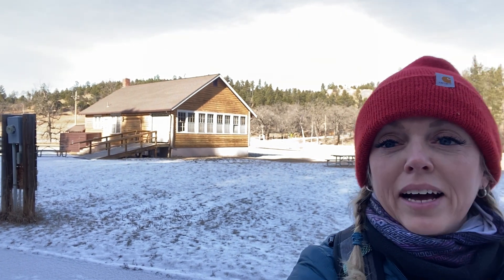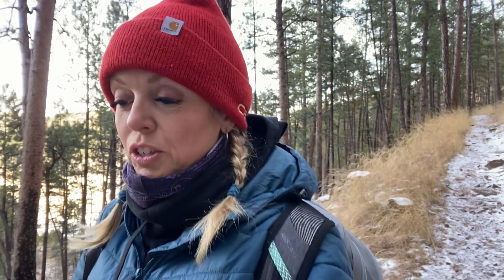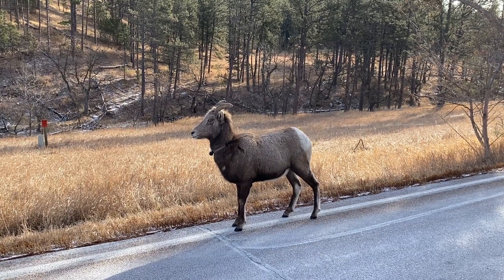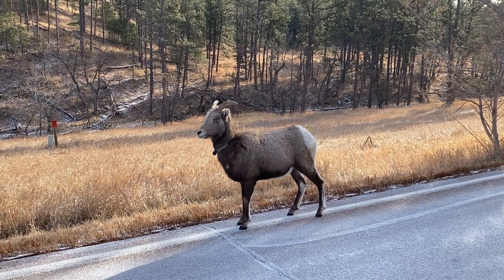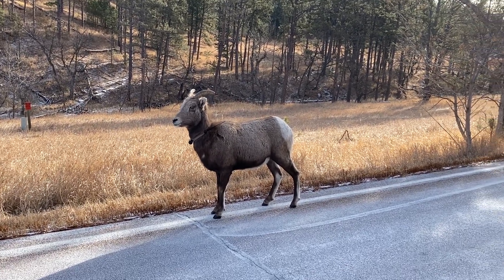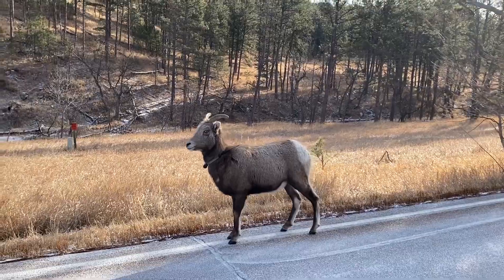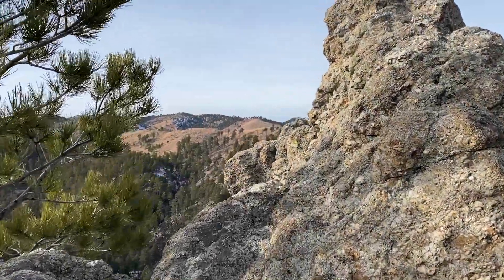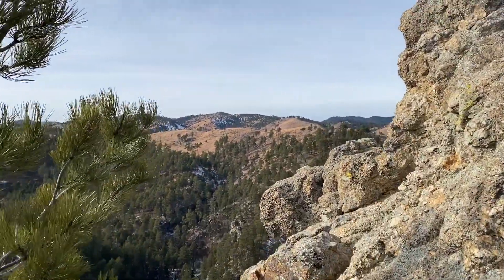Lover’s Leap Trail - Custer State Park - Take a Hike with Breathtaking Views!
Ready for a Black Hills adventure with epic views? Lover's Leap Trail in Custer State Park is calling your name!  This moderate 4.2-mile trek winds through pine forests, meadows, and rocky outcrops, showing views that will leave you speechless.

Tip: Pack plenty of water and snacks, wear sturdy shoes, and be prepared for changing weather conditions. ☀️️❄️

🔴 If you enjoyed this video and want more videos on hiking trails in the Black Hills, here are a few trails you might like: